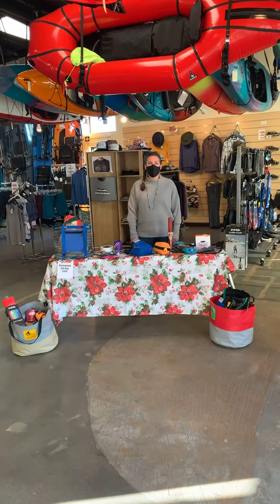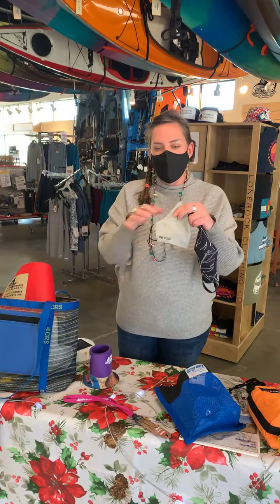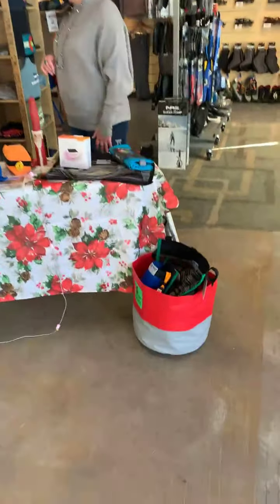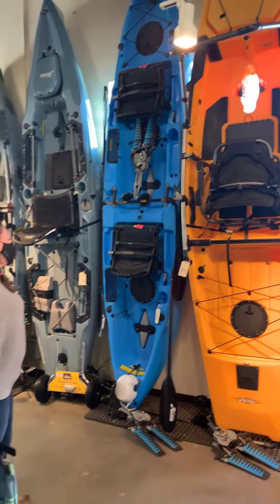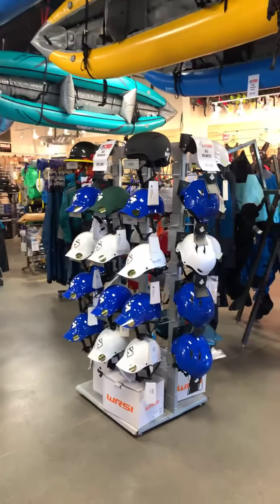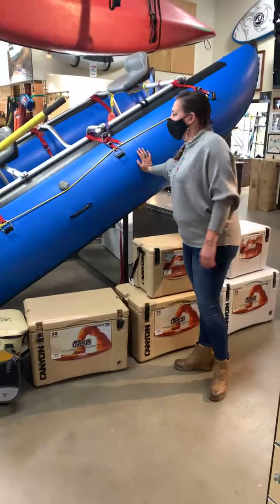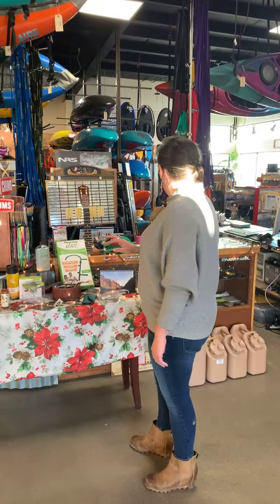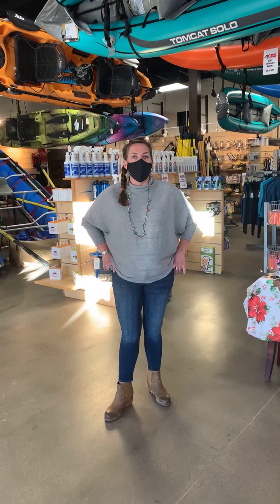Virtual Shopping at 4Corners Riversports